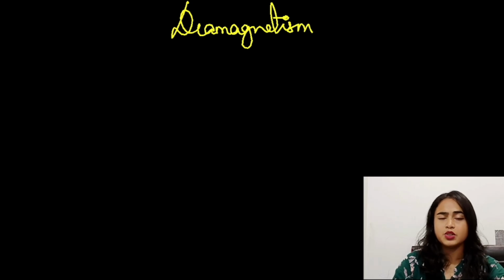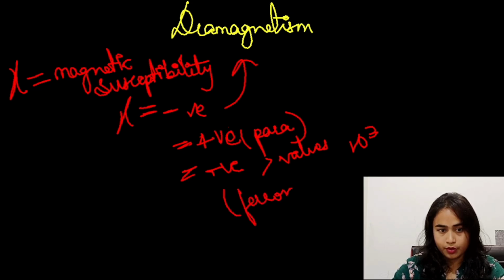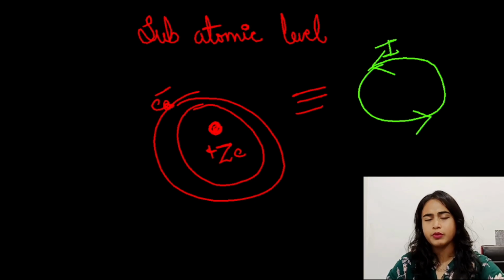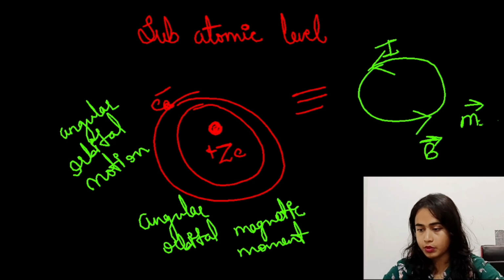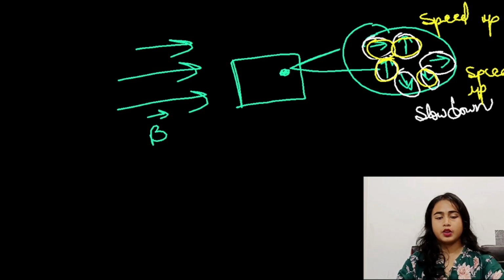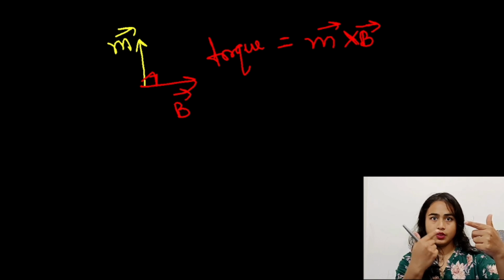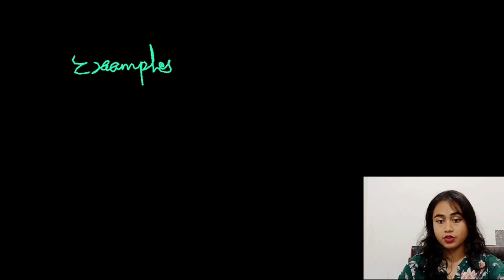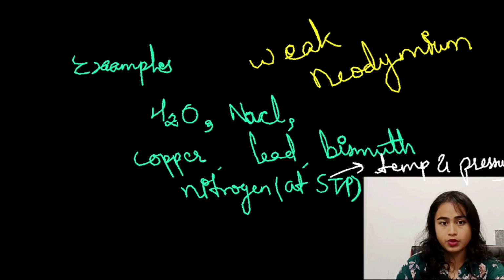What is Diamagnetism? | Class 12 Magnetism & Matter | Board Exam 2026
📘 Diamagnetism | Class 12 Physics | Magnetism and Matter
In this video, we explore the concept of Diamagnetism, one of the fundamental magnetic properties of materials discussed in Class 12 Physics – Magnetism and Matter.
Diamagnetism is a property shown by materials that create a weak magnetic field in opposition to an externally applied magnetic field. Unlike paramagnetic and ferromagnetic substances, diamagnetic materials are repelled by magnets.
🔎 In this video, you will learn:
• What is Diamagnetism?
• Origin of diamagnetic behavior (electron orbital motion concept)
• Why diamagnetic materials are weakly repelled
• Magnetic susceptibility of diamagnetic substances
• Temperature dependence of diamagnetism
• Examples of diamagnetic materials
• Difference between diamagnetic, paramagnetic & ferromagnetic substances
• Important board exam questions from this topic
🧲 Examples of Diamagnetic Substances:
Bismuth, Copper, Silver, Gold, Mercury, Water
🎯 Perfect for:
✔ CBSE Class 12 Physics
✔ WBCHSE Board Students
As a physics educator, I always focus on making concepts simple, visual, and exam-oriented. If you are preparing for board exams or competitive exams, this lesson will strengthen your foundation in Magnetism.